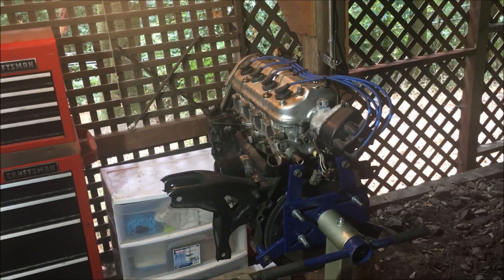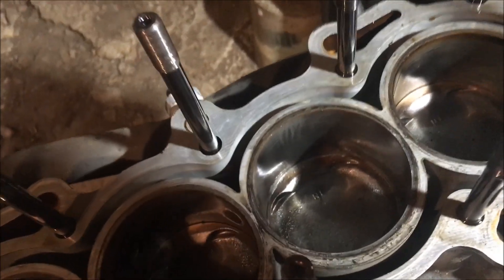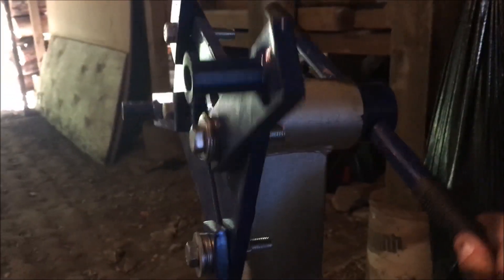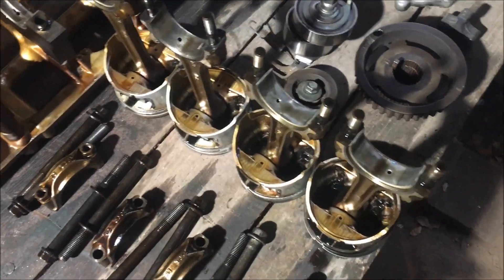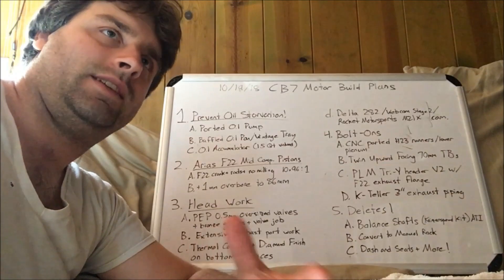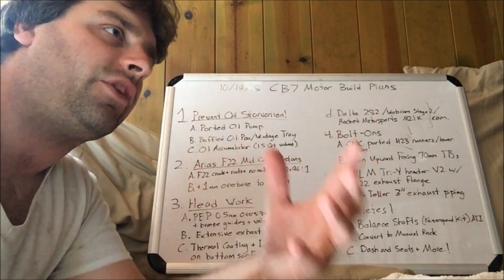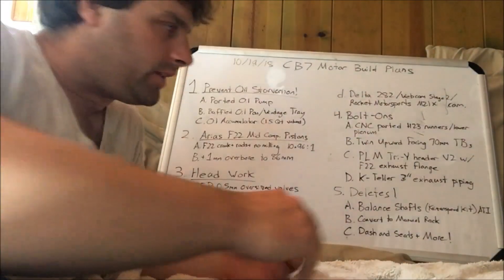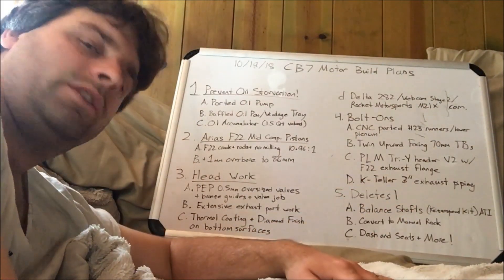The CB7 Motor Build Part 2 - The Teardown and Build Plans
All right everyone!  Here is the long awaited teardown video, where I finally determine what happened to this engine!  Next, I discuss the current build plans, and they are gonna take this track car to the next level.